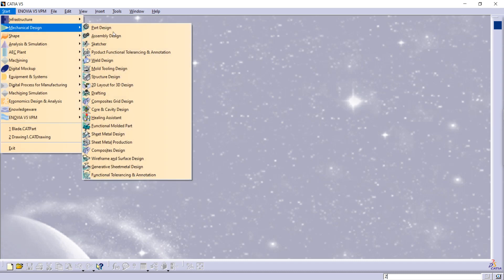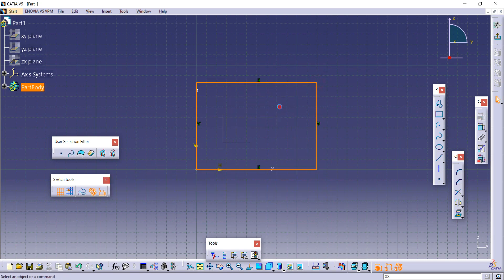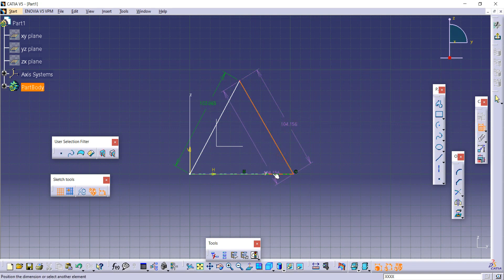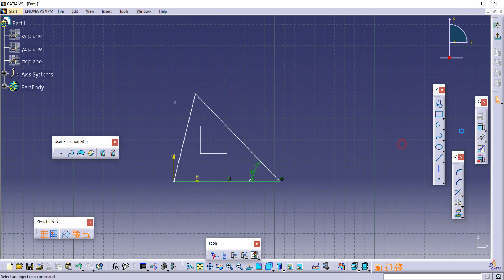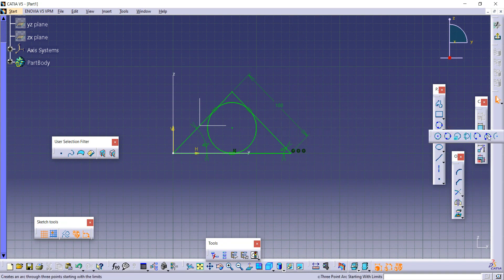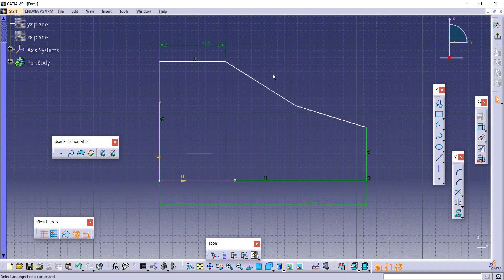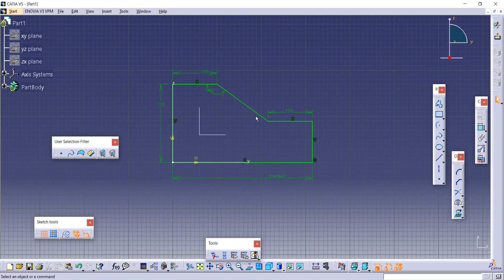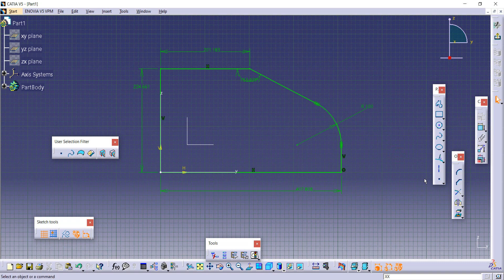CATIA-V5 - Interesting powerful commands | Profiles I Constraints I Triangles